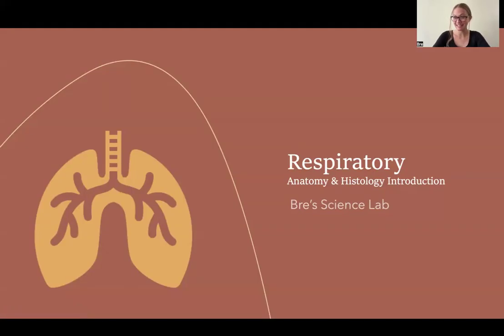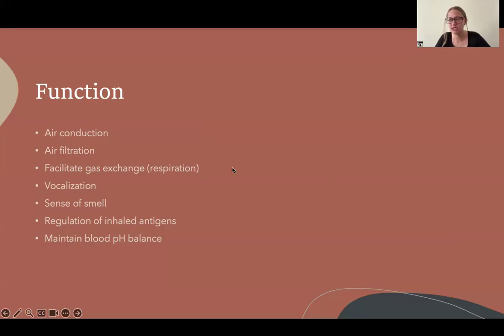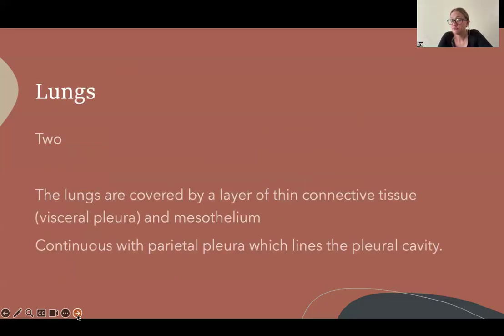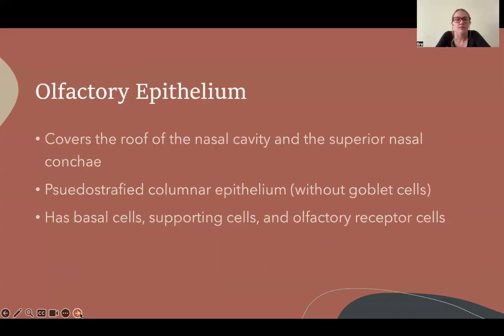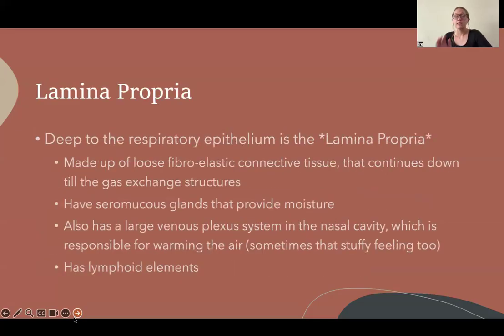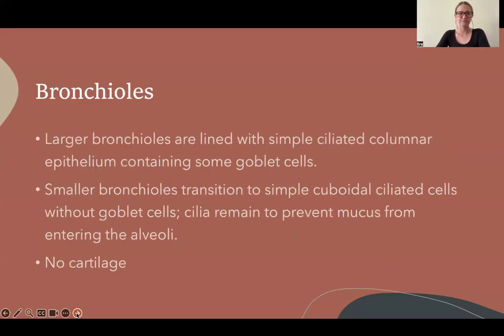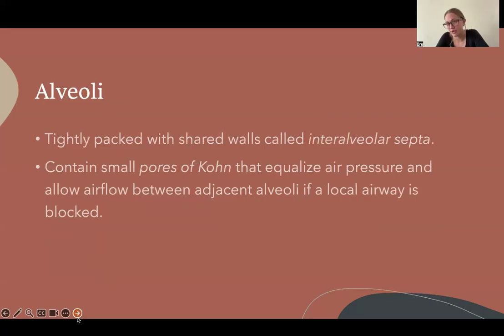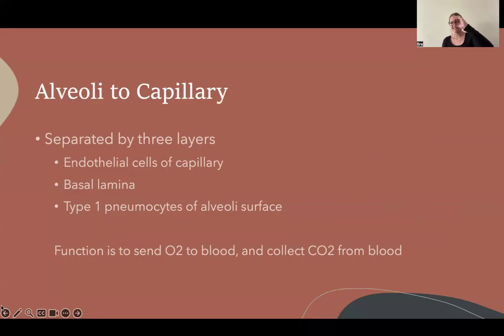Introduction to the Respiratory System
In this video, we’ll explore the respiratory system — from the conducting and respiratory zones to the microscopic structure of the lungs. Whether you’re a medical student, pre-med, or biology major, this lesson breaks down the anatomy and histology of the respiratory system just like you’d see in medical school.

We’ll cover:
Functions of the respiratory system
Anatomy of the upper and lower tracts
Histology of bronchioles, alveoli, and club cells
How structure relates to gas exchange and breathing
Key cell types and their clinical relevance

This series aims to make complex medical topics simple and approachable, perfect for USMLE, COMLEX, or college exams.

About Bre’s Science Lab:
Here, we make science a breeze! Each video connects foundational knowledge to clinical relevance, helping you understand why these details matter in real medicine.